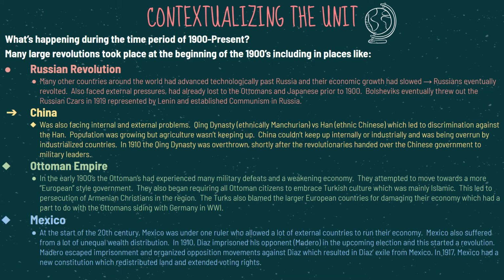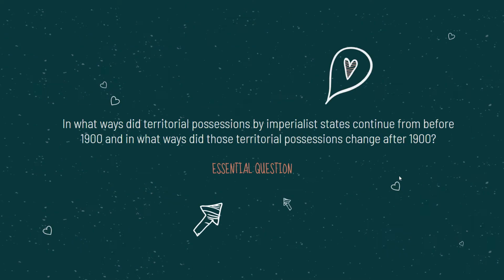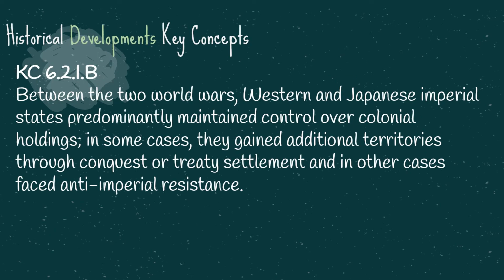7.5 | Unresolved Tensions After WWI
KC 6.2.I.B
Between the two world wars, Western and Japanese imperial states predominantly maintained control over colonial holdings; in some cases, they gained additional territories through conquest or treaty settlement and in other cases faced anti-imperial resistance.